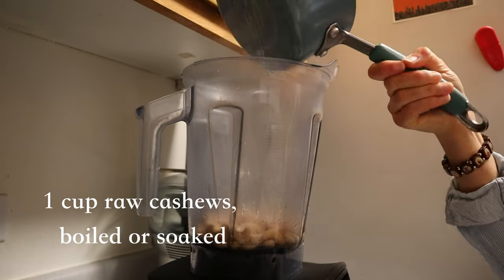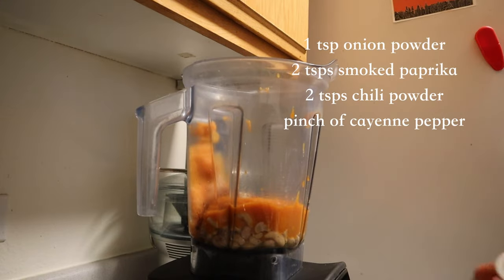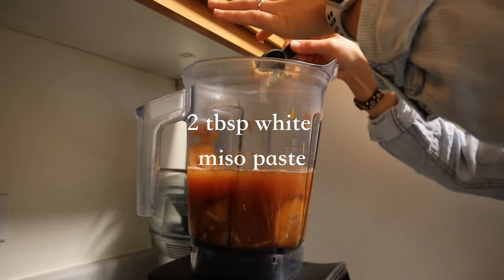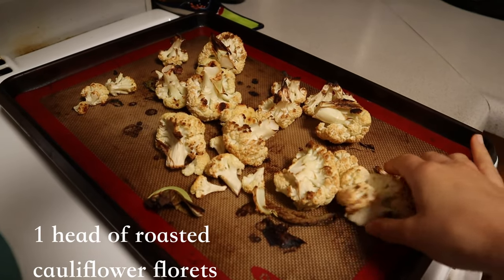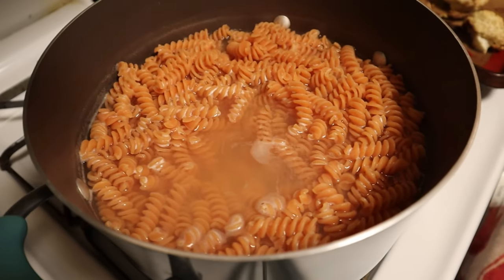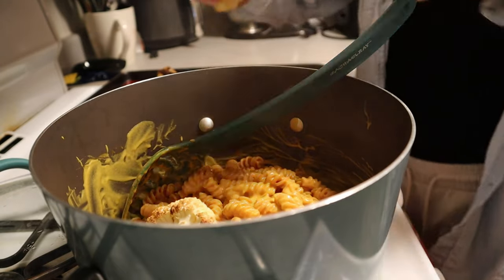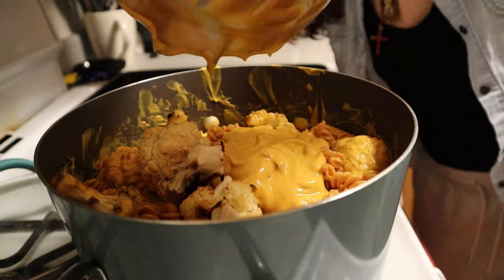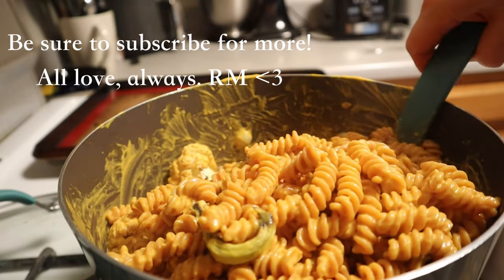PROTEIN packed Pumpkin Mac and Cheese w Cauliflower (VEGAN, GLUTEN-FREE)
This is such a delicious recipe. I love any kind of vegan mac and cheese because it's often so delicious and so healthy for you! I subbed regular pasta for a red lentil-based pasta for extra protein and it came out super delicious. Feel free to add any of your favorite vegetables to this recipe to mix it up! Enjoy!

Ingredients:
1 cup raw cashews, boiled or soaked for 2 hours
1 garlic clove
1 15 oz can of pumpkin purée
1 tsp onion powder
2 tsps smoked paprika
2 tsps chili powder
pinch of cayenne pepper
3 cups veggie broth
1 tbsp rice vinegar (sub apple cider vinegar)
2 tbsp white or red miso paste
1/4 cup nutritional yeast
2 medjool dates (for sweetness, optional)
1 head of roasted cauliflower florets
16 oz ~ 1 lb of legume pasta
Top with fresh minced parsley